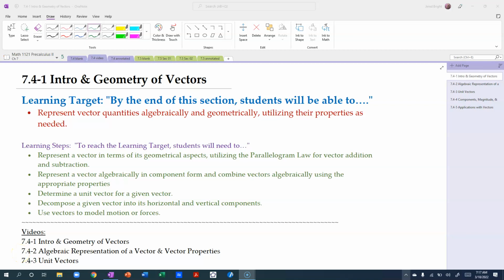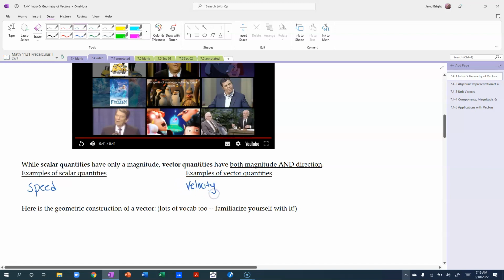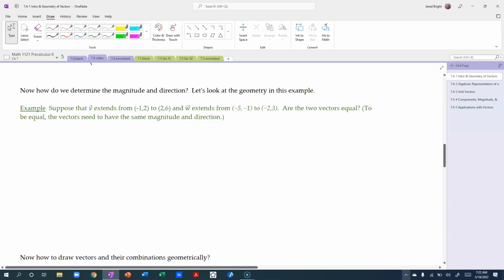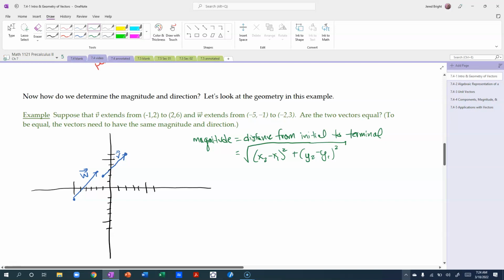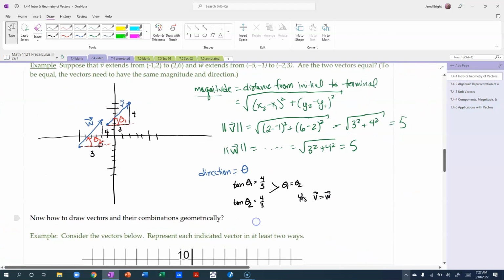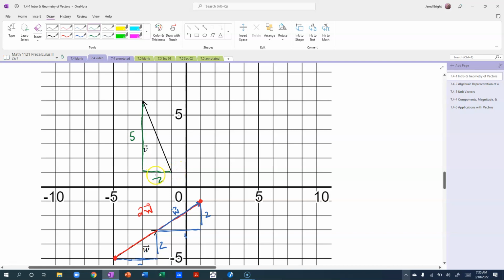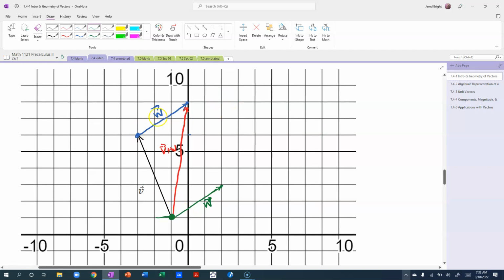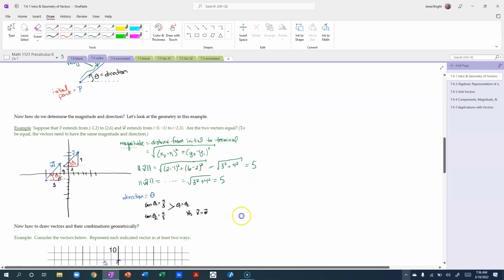Intro & Geometry of Vectors